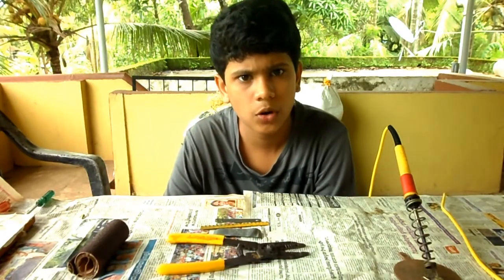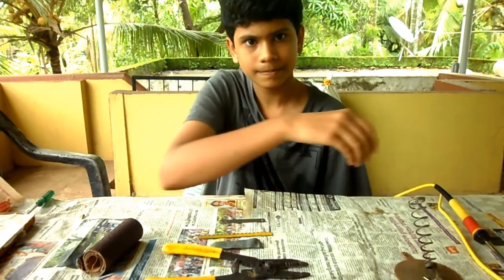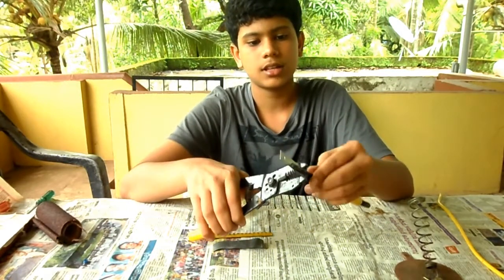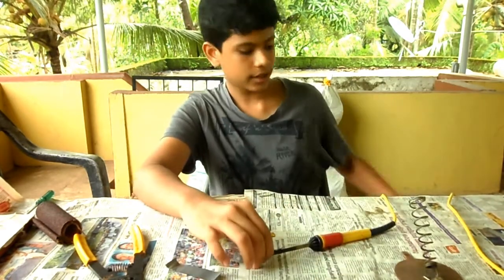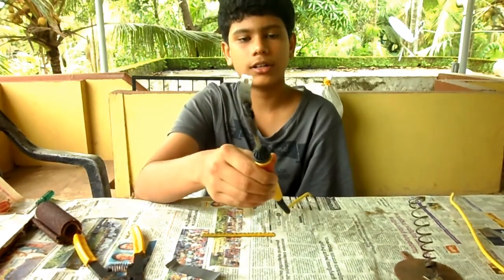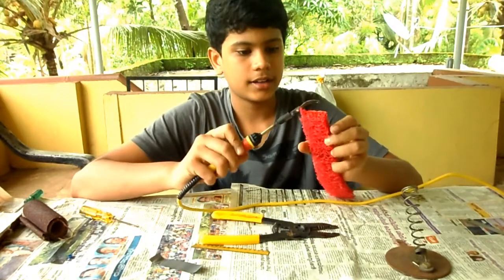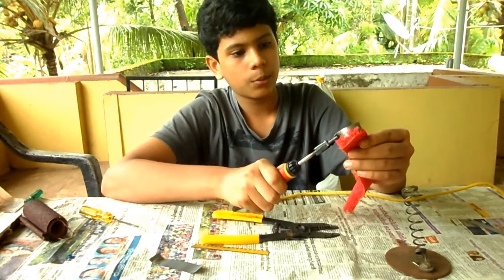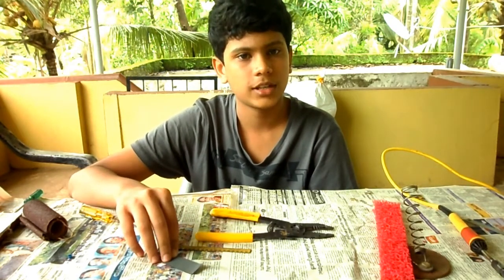How to Make a Hot Knife in 3 minutes.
In this video I will show you how to make a hot knife under 3 minutes.